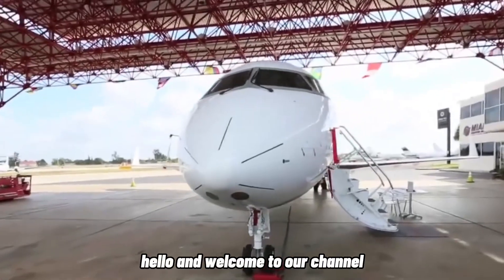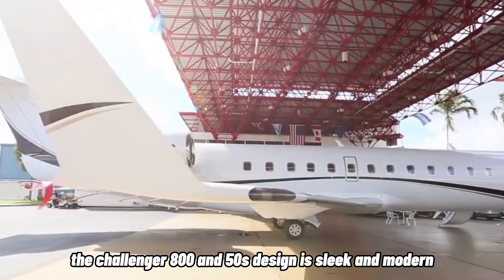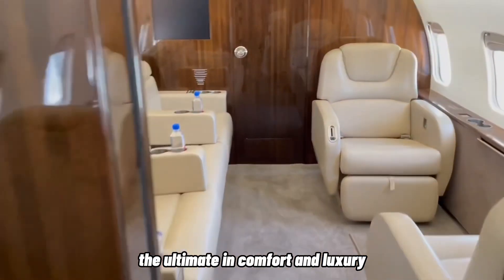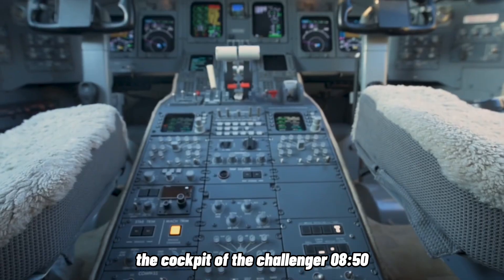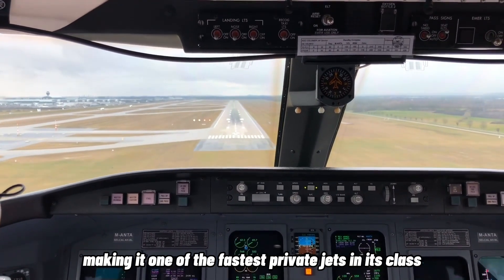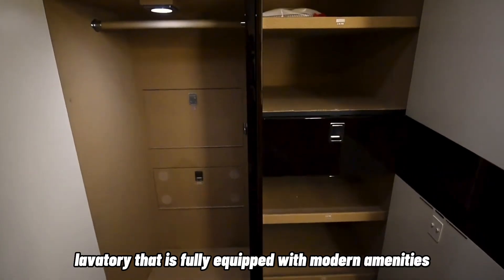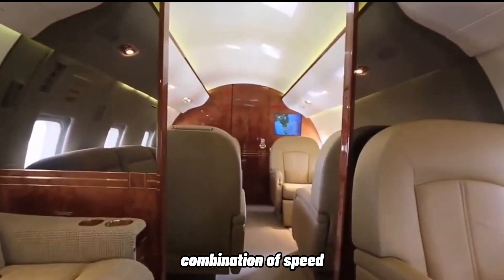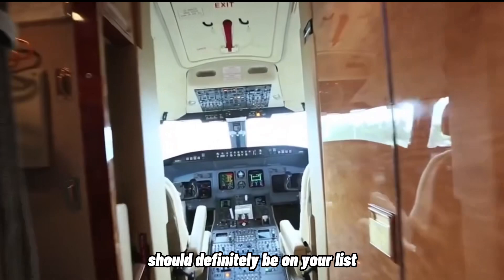BOMBARDIER CHALLENGER 850 REVIEW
In this video, the host takes a closer look at the Bombardier Challenger 850 - a popular private jet in the industry. The video showcases the exterior and interior of the jet, highlighting its sleek and modern design, twin engines, and long range capabilities of up to 2,811 nautical miles. The interior of the Challenger 850 is also explored, with a focus on the spacious and luxurious cabin that can accommodate up to 14 passengers. The video also highlights the comfortable leather seats, ample legroom, and large luggage compartment, providing ample storage space for luggage and other items. Finally, the video takes a look at the cockpit of the Challenger 850, showcasing the advanced technology and instruments used by the pilots to navigate and control the jet. Overall, this video provides a detailed and informative review of the Bombardier Challenger 850 for aviation enthusiasts and anyone interested in luxury private jets.

⏱️Video Chapters⏱️
00:00 Intro
0:21 Specifications
1:12 Interior
1:34 Features
2:03 Cockpit
2:38 Performance
2:57 More features
3:51 Owner review
4:21 Conclusion
4:51 Outro